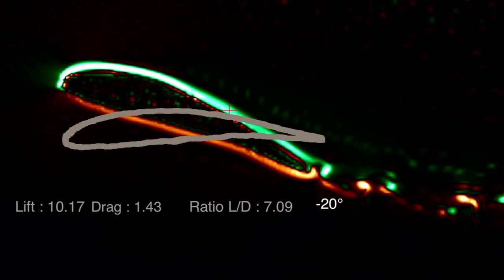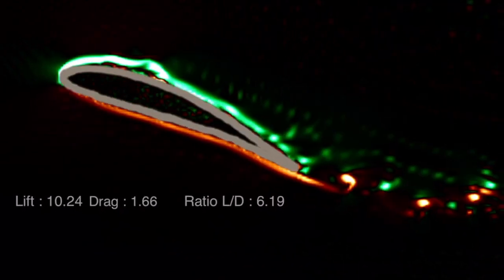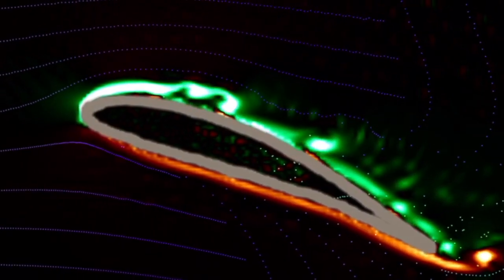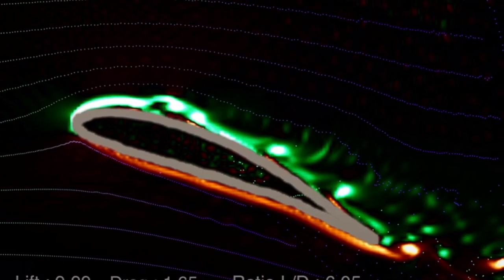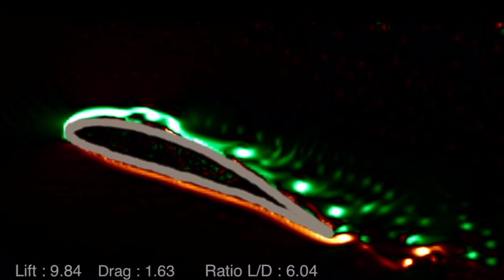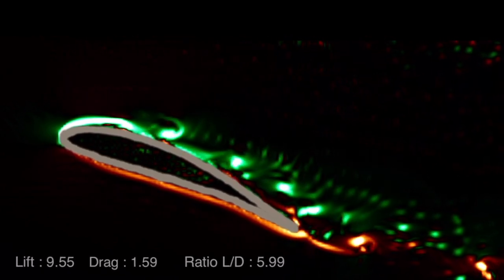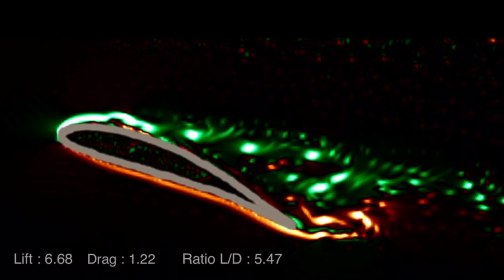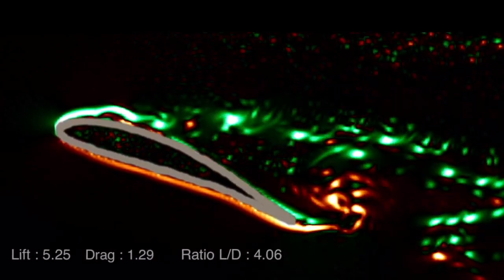Aerodynamic Stall: Flow Detachment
Created with WindTunnel from Algorizk ( algorizk.com )